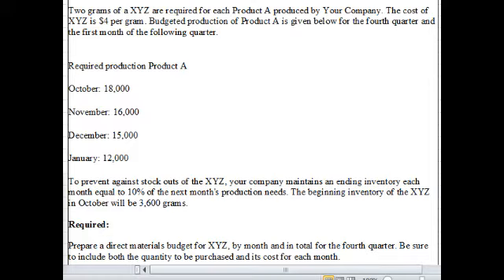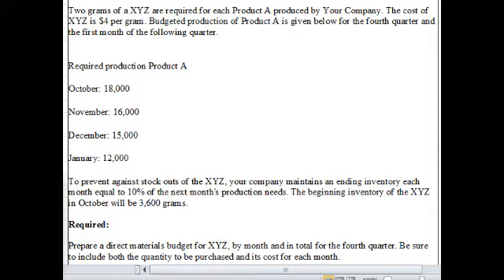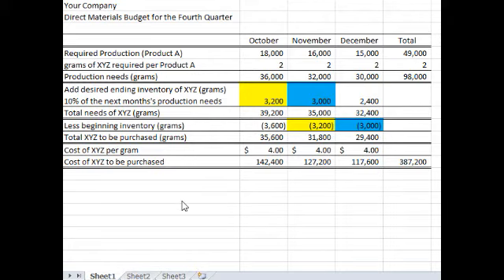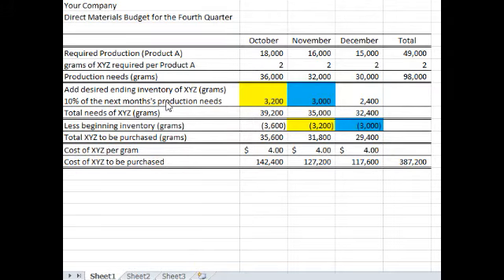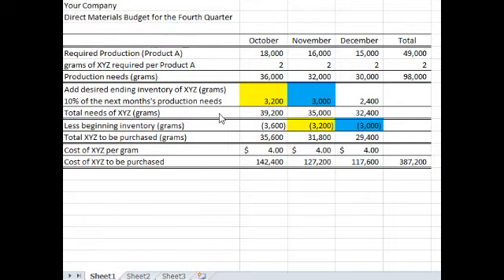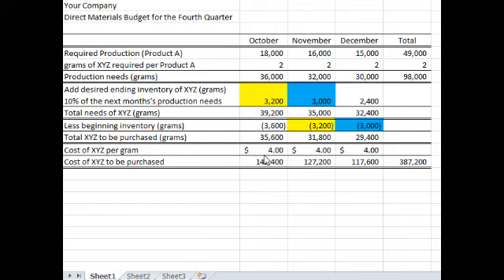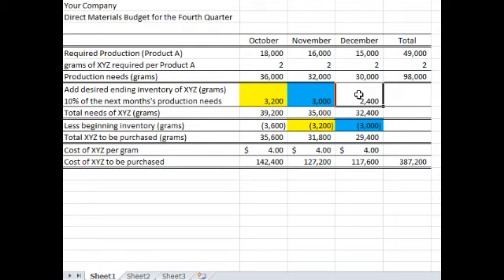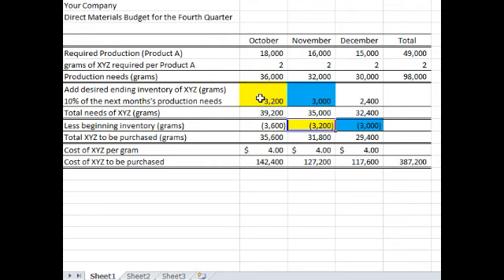production material budget